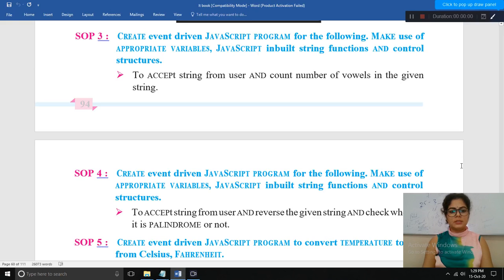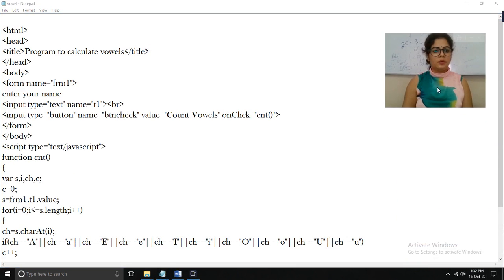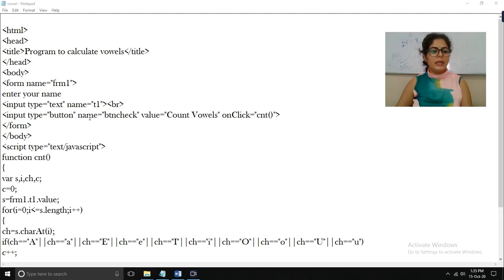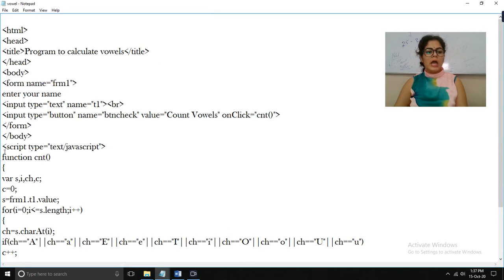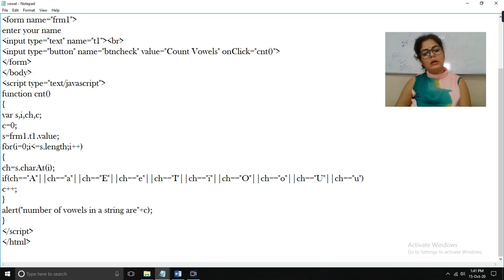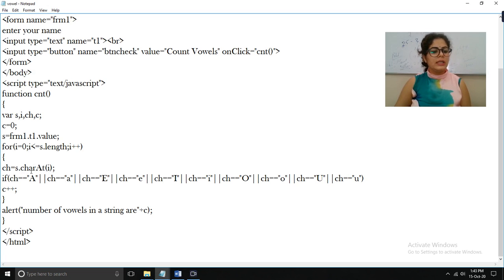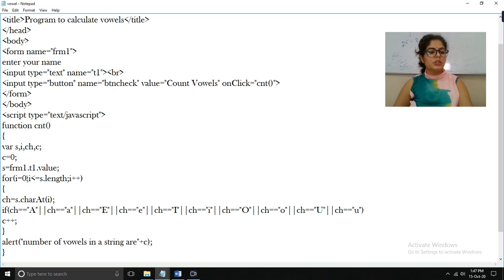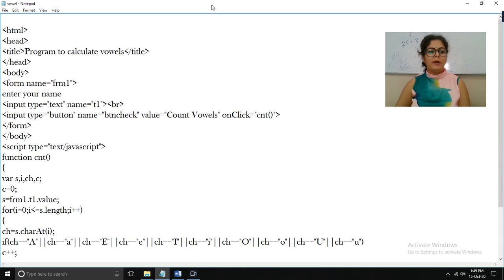12th Science IT PRACTICAL No 4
12thScience  IT PRACTICAL No 4